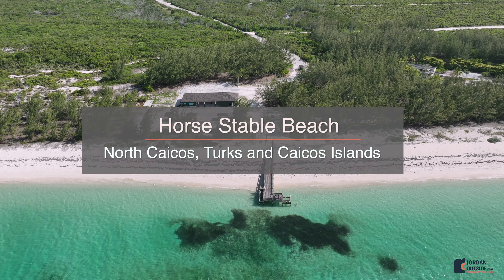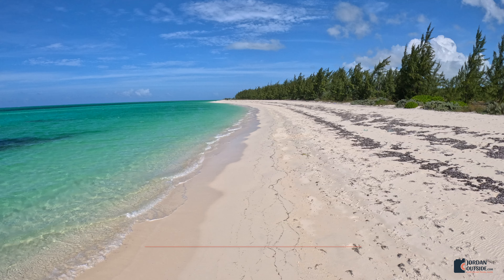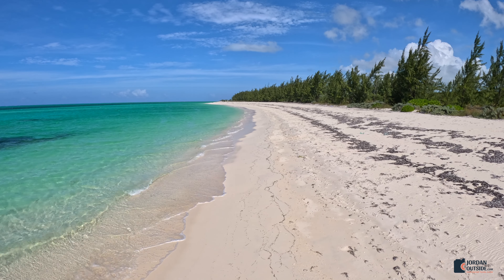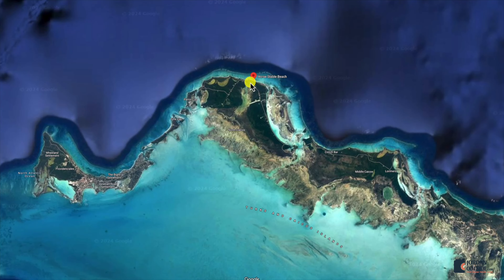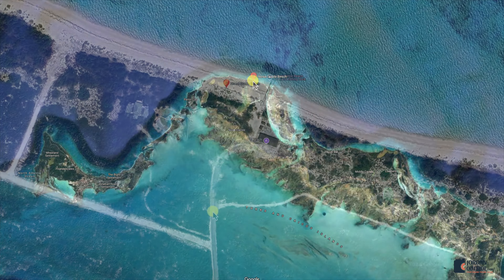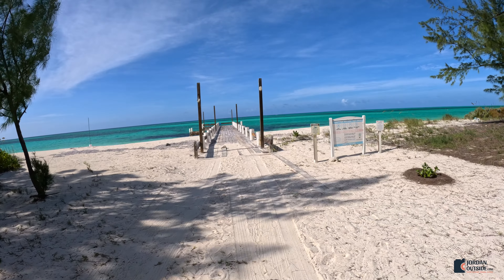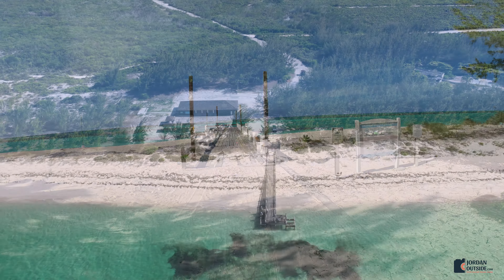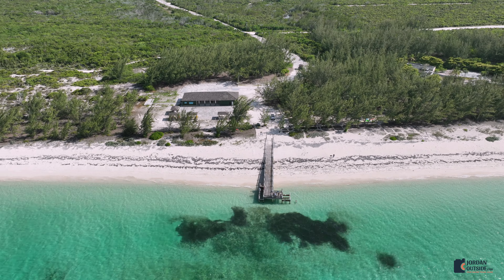Horse Stable Beach, North Caicos, Turks and Caicos Islands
Horse Stable Beach is located on the north end of North Caicos in the Turks and Caicos Islands. This beach has a pier with shallow water and lots of little fish that swim around the pier. We parked right next to a community center and playground and walked directly out onto the beach. The water was shallow and crystal clear. We went swimming and snorkeling here. The beach is also really long and great for walks or just laying out. We loved this beach and would definitely go again.

I compiled my Top 37 Best Beaches and Snorkeling Spots in The Turks and Caicos Islands  into 1 epic video! (Providenciales, North Caicos, and Middle Caicos):